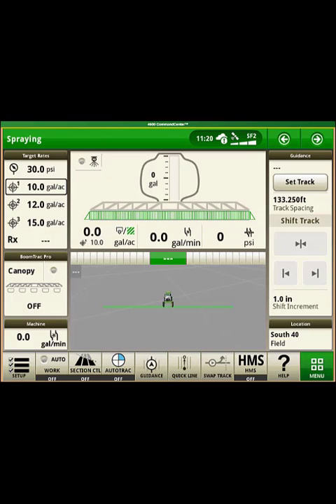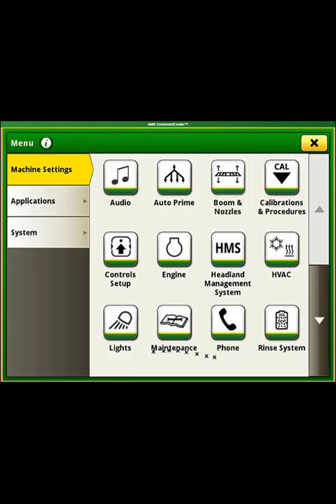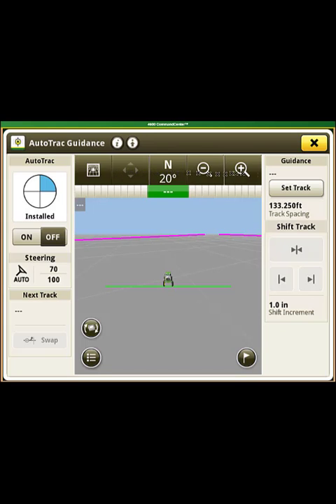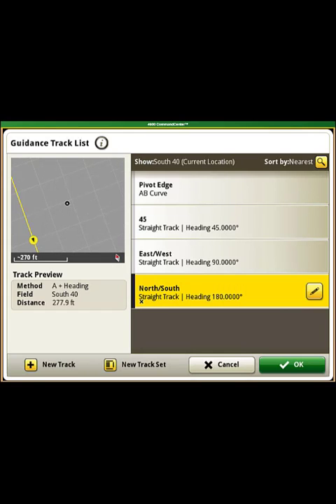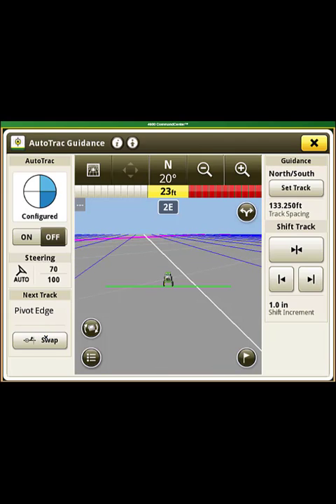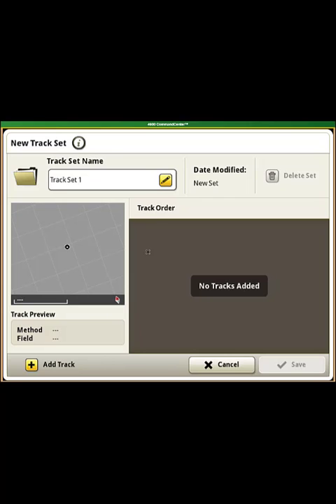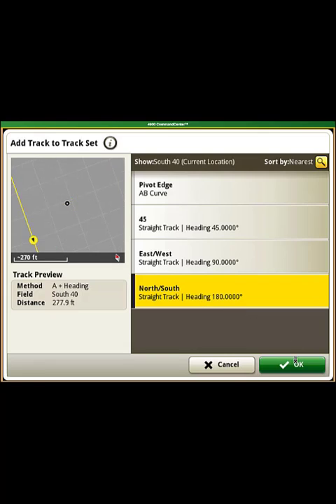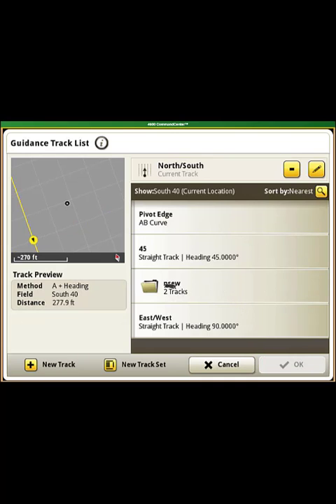How To: SwapTrac Gen 4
This video will show you how to use the Swap Trac feature on your John Deere Generation 4 Displays.